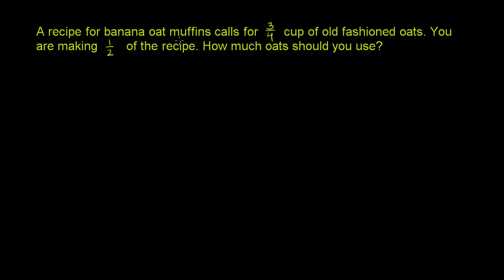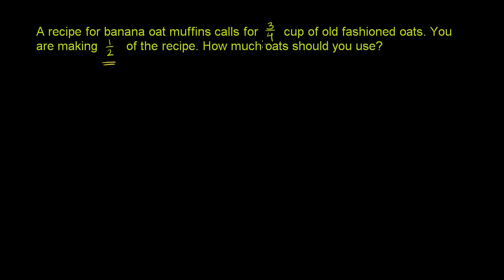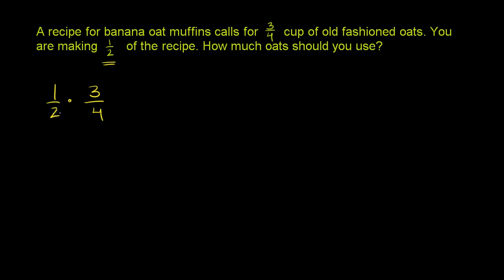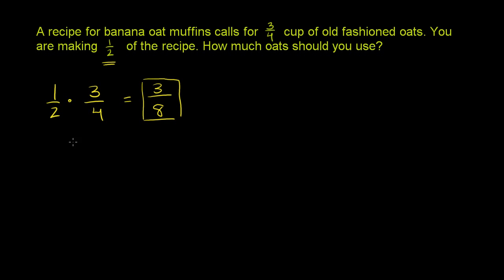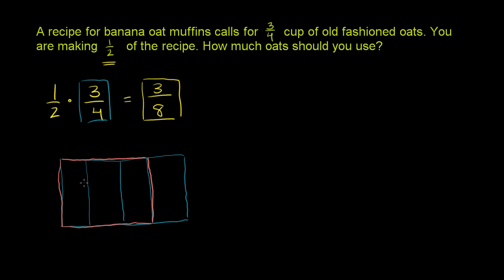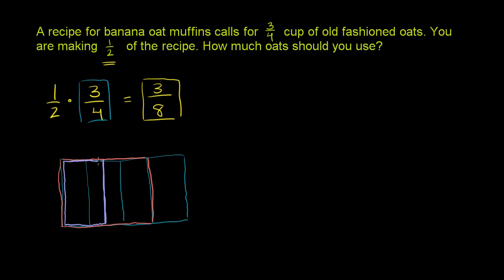056 Multiplying Fractions Word Problem.mp4